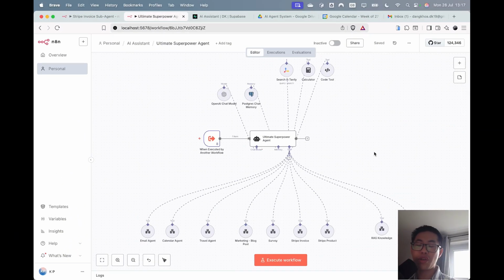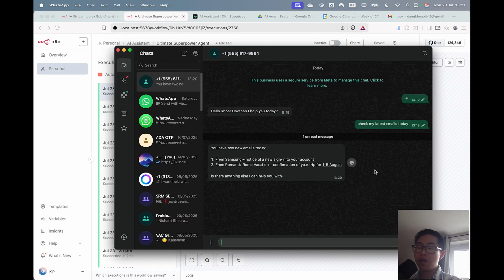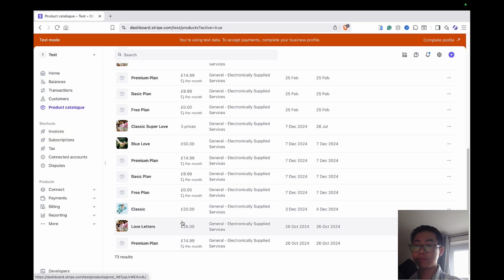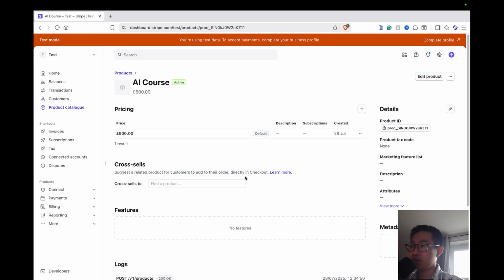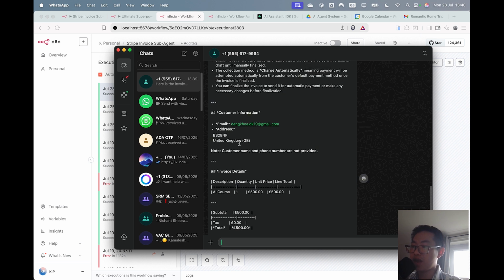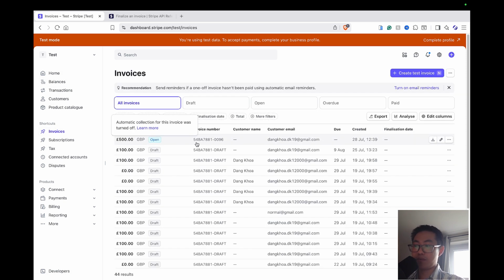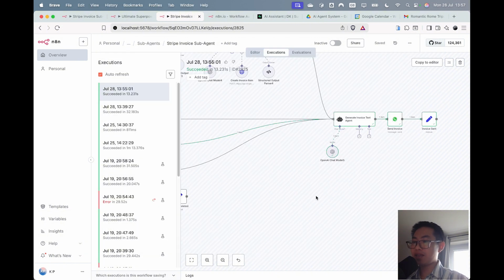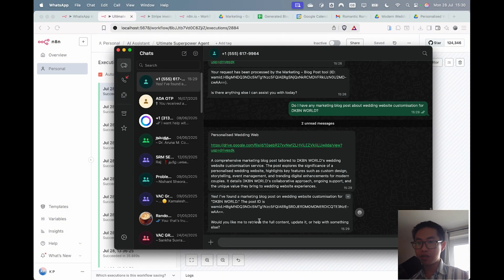I Built the Whatspp AI Agent in n8n With No Code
🚀 I Built the Ultimate AI Agent in n8n (No Code Required!) - Complete Showcase
Watch me demonstrate a powerful AI automation that will blow your mind! In this showcase video, I reveal an advanced AI agent built using n8n's no-code platform that can handle your entire business workflow.

🔥 What This AI Agent Can Do:
✅ WhatsApp communication & customer support
✅ Automated email management & responses
✅ Smart calendar scheduling & planning
✅ Complete travel planning & booking assistance
✅ Stripe product & invoice management
✅ RAG knowledge base with file uploads for intelligent responses

💡 Perfect for:
- Entrepreneurs & small business owners
- No-code enthusiasts & beginners
- Anyone wanting to automate their workflow

This AI workflow automation will save you hours every day and transform how you run your business.